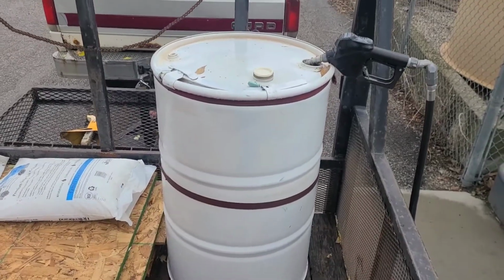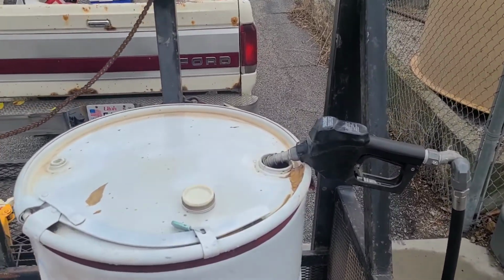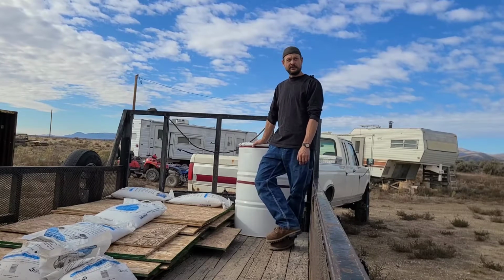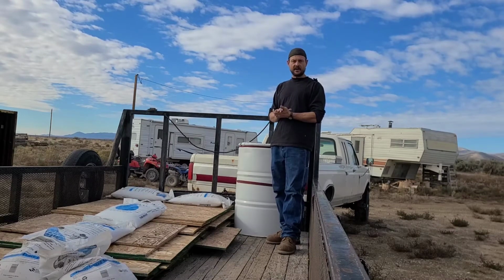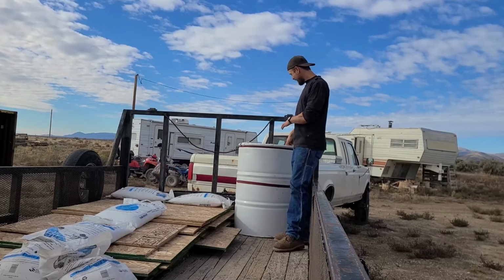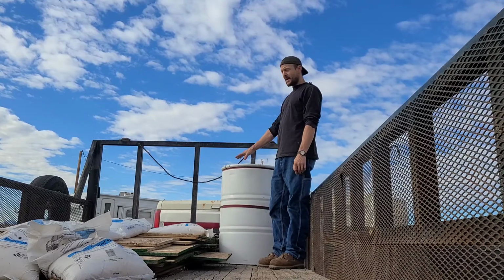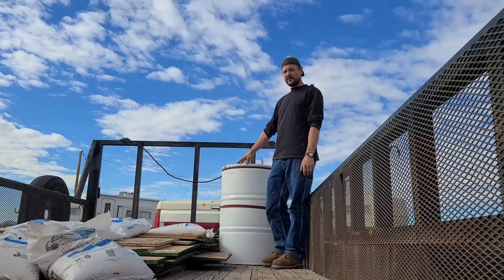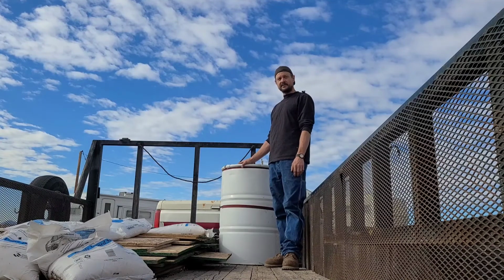Rotating out Emergency Fuel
Having a reserve of fuel is a very important part of emergency preparations.